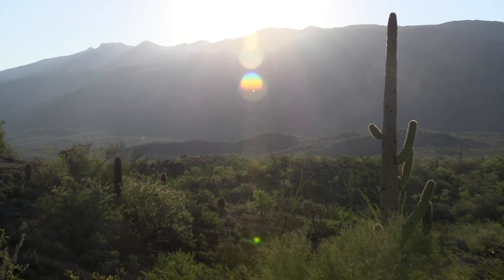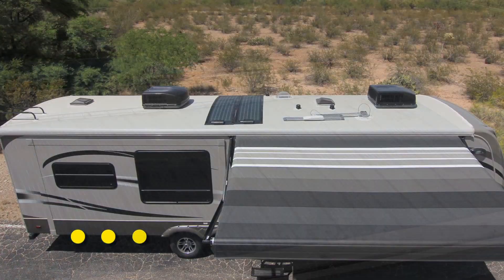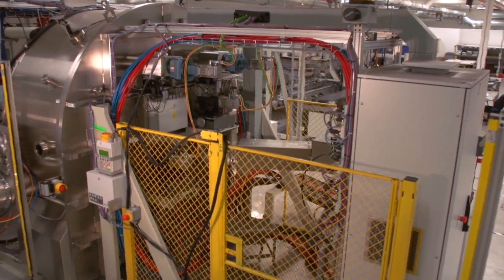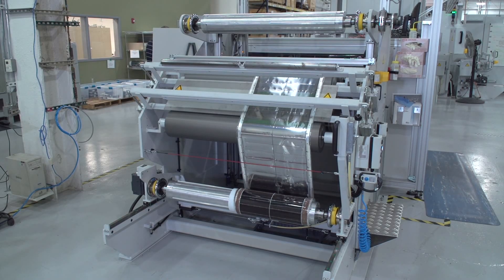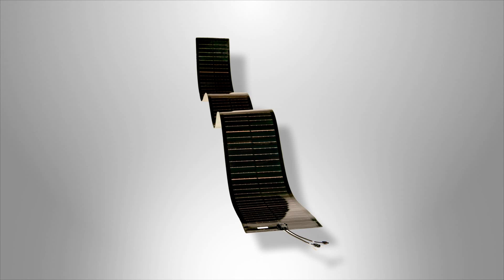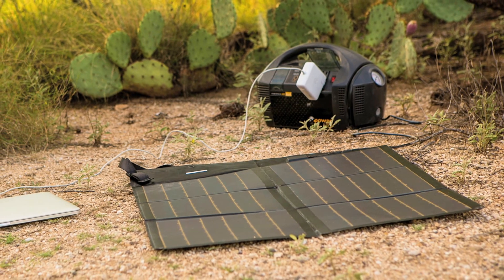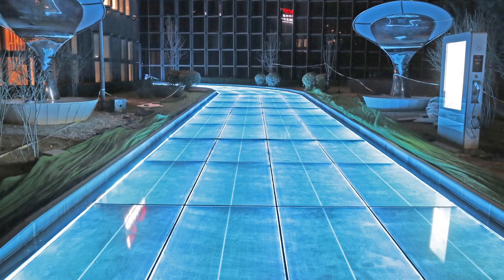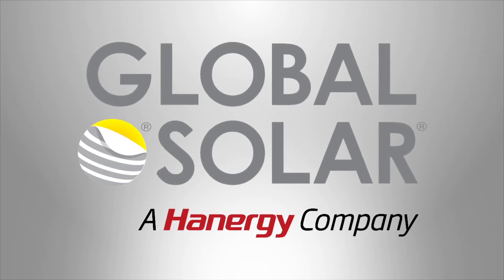Global Solar Corporate Video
Global Solar Energy,® Inc (GSE) has evolved into a leading manufacturer of thin-film CIGS (Copper Indium Gallium diSelenide) solar solutions, with more flexible, thin film solar modules installed than any existing company.  GSE’s lightweight and flexible solar power has been integrated into commercial, residential, off-grid and mobile applications across the globe. Among GSE’s most innovative contributions are solutions for the Building Applied Photovoltaic (BAPV) and transportation markets, where we are redefining solar power. Our industry-leading, high efficiency thin-film solar material also allows us to partner with other industry leaders to create innovative, efficient, and effective products. Together, we are redefining how we build and power the world around us, both on and off-grid.